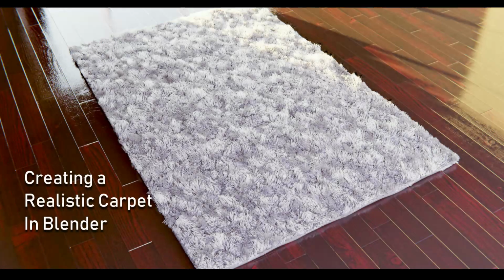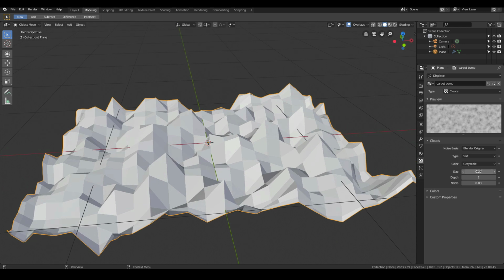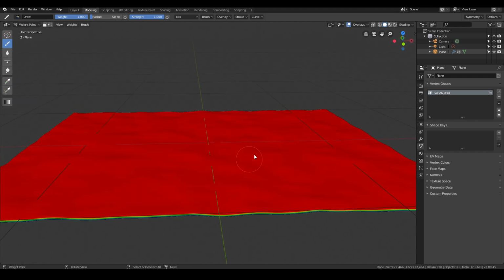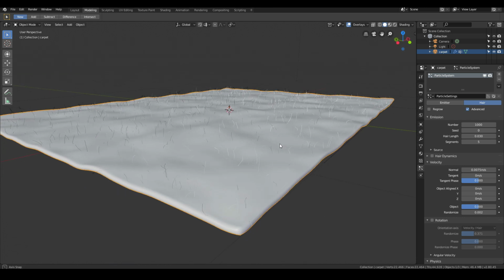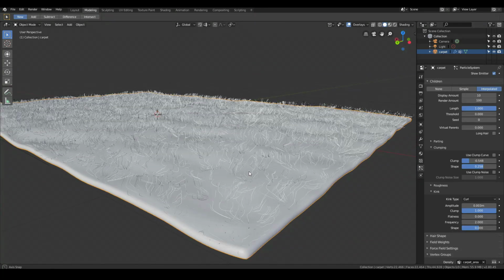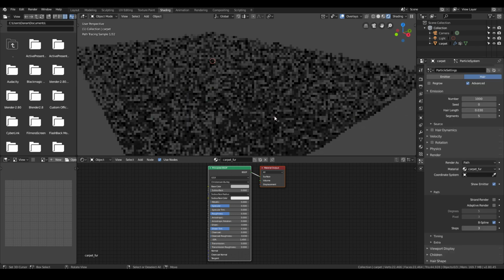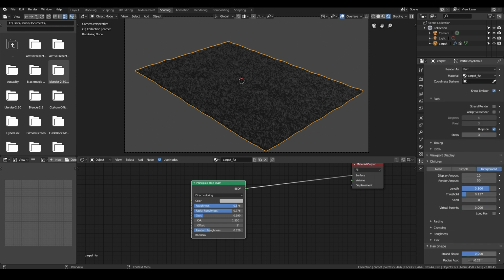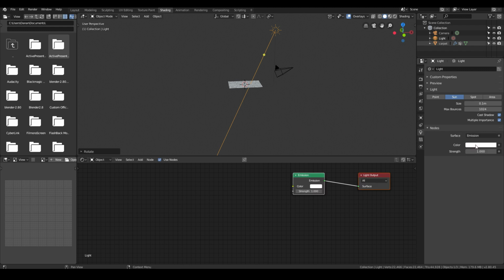How To Create A Realistic Shaggy Carpet In Blender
In this Blender 2.8 beginner tutorial, you will learn how to create a realistic carpet in Blender 2.8 and Cycles.